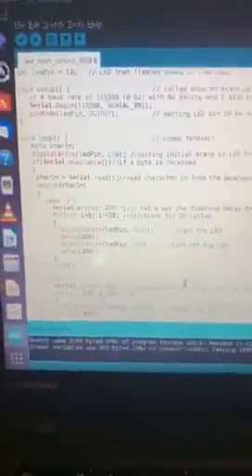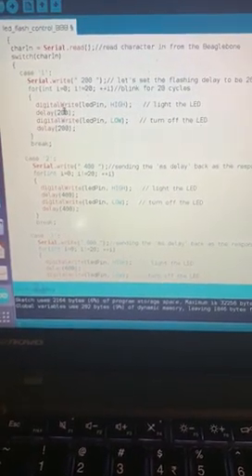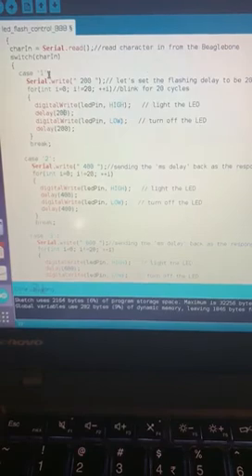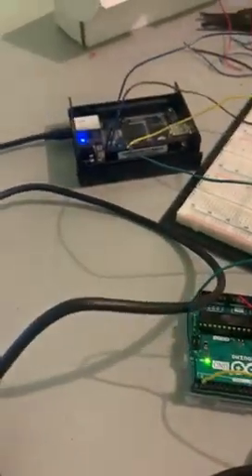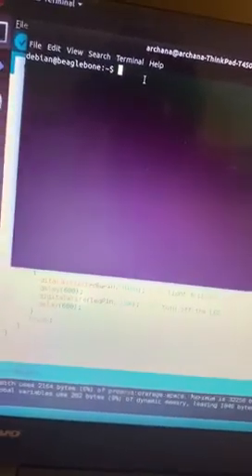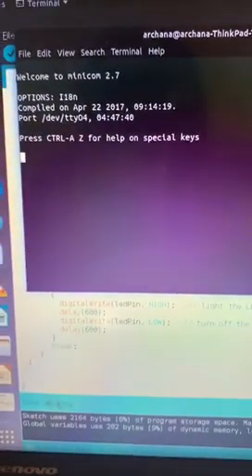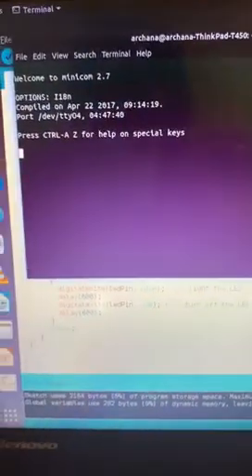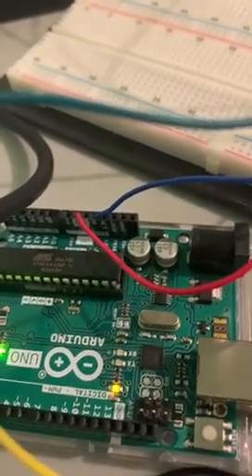UART communication between Beaglebone Black and Arduino Uno.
Its a simple implementation of a BBB talking with an Arduino using the UART serial interface. The flashing frequency of the user LED on the Arduino board is controlled by an input from the BBB side and an acknowledgement is received back on the BBB side. It's a simple interfacing project; but so interesting!!